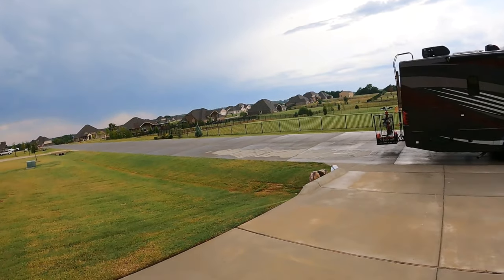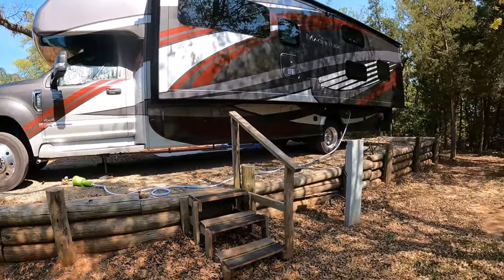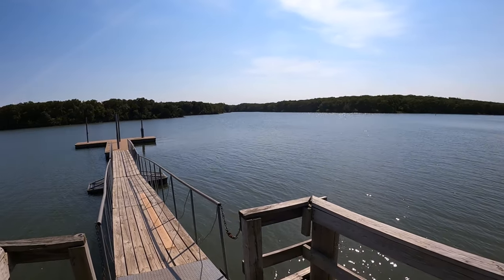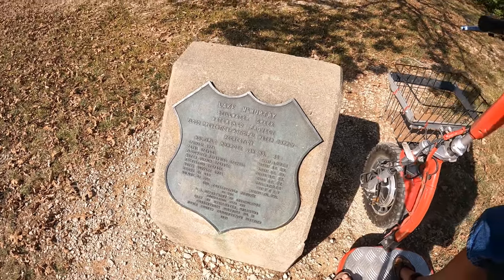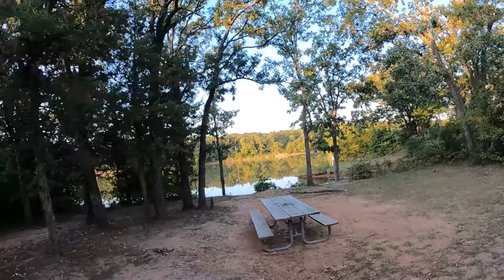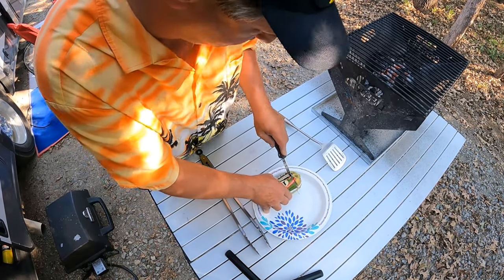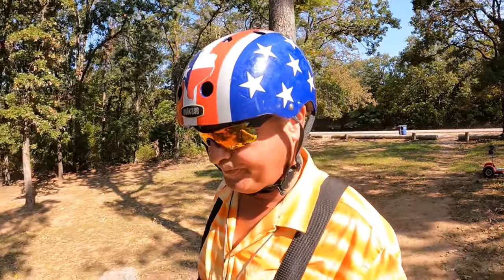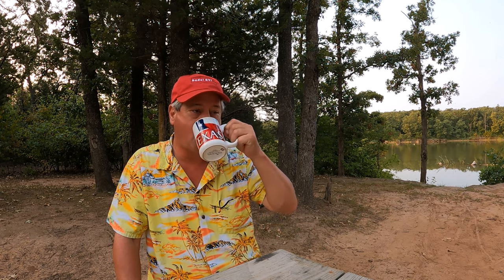RV Camping Lake McMurtry Oklahoma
In early September of 2021 we loaded up the motor home and headed out to do some RV Camping Lake McMurtry Oklahoma. Located just north of Oklahoma City OK, Lake McMurtry is owned by the city of Stillwater OK and is such a beautiful place.
If you are traveling north or south on I 35 through OK then you might want to do some RV Camping Lake McMurtry Oklahoma. Located about 20 miles east of I 35 Lake McMurtry west campground make a great way-point stop!
If you are wanting to do some fishing then RV Camping Lake McMurtry Oklahoma is just what you need to do! This lake is considered by many to be one of the best fishing lake in Oklahoma!
Come along with me as I do some RV Camping Lake McMurtry Oklahoma!